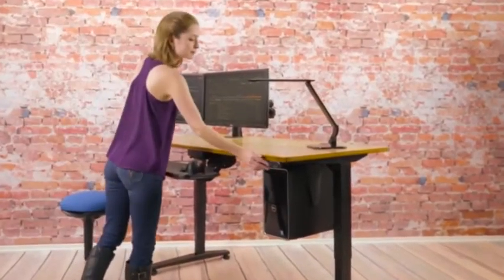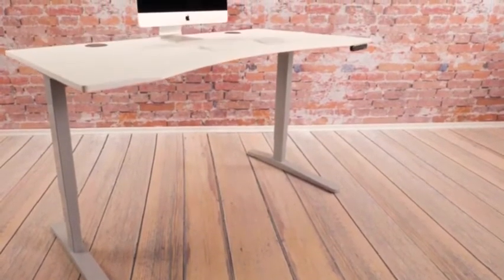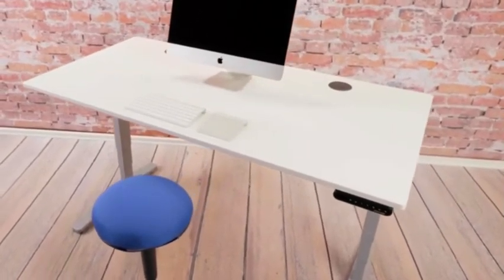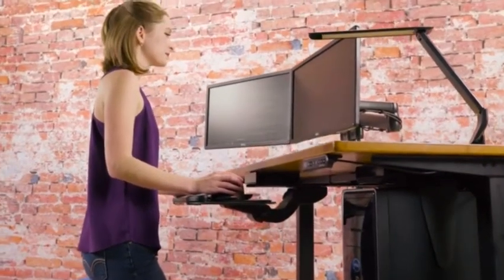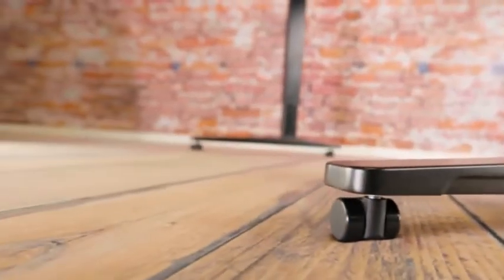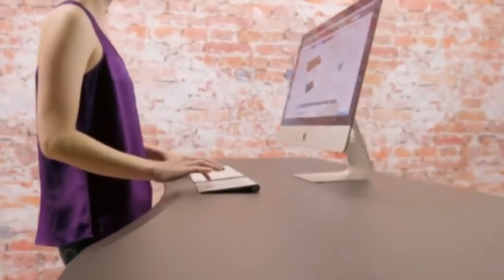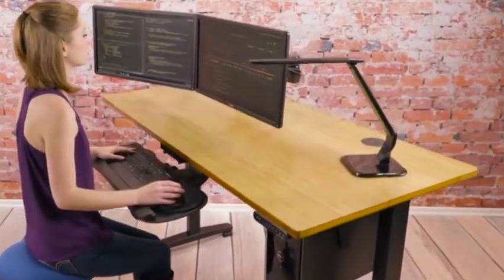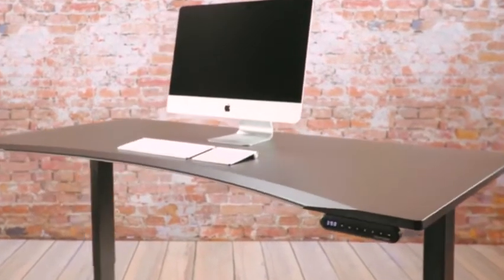UPLIFT Height Adjustable Standing Desk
UPLIFT Height Adjustable Standing Desk, UPLIFT Height Adjustable Standing Desk